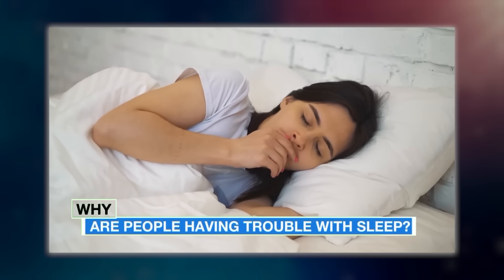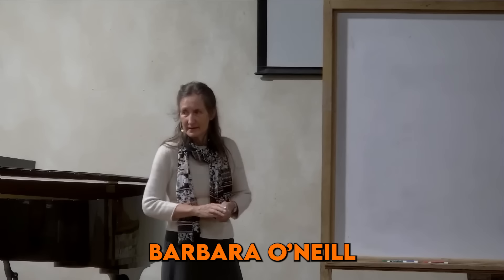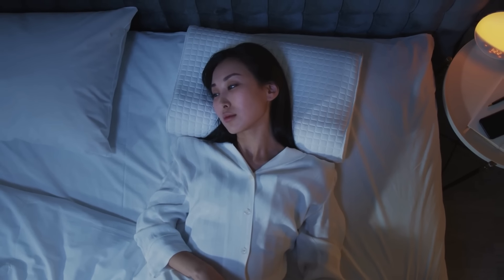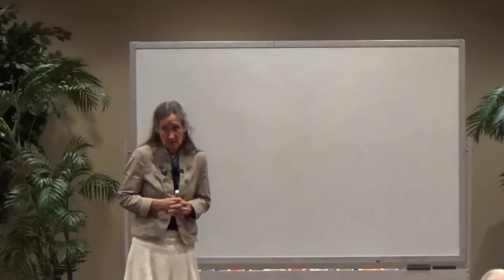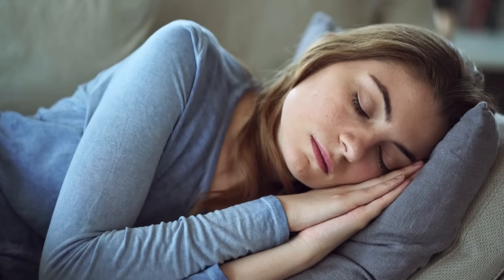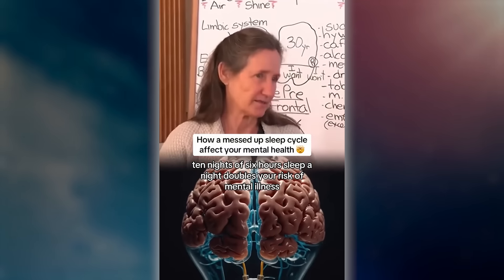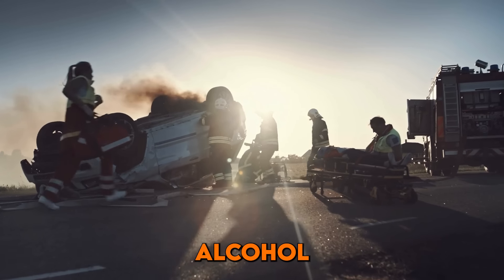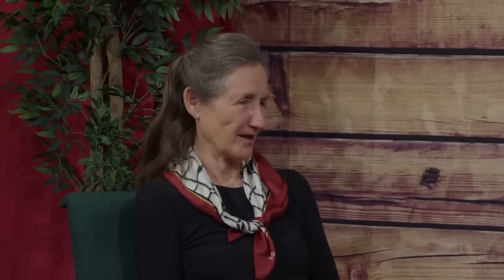WAKE UP REFRESHED! Dr. Barbara O'Neill's 8-Hour Sleep SECRET They Don't Want You to Know!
Dr. Barbara O'Neill reveals the shocking truth about 8-hour sleep cycles and why it's crucial for your body. Are you waking up tired even after a full night's sleep? 😴 You might be sleeping wrong! Learn how proper sleep timing and techniques can help you wake up refreshed and ready to conquer the day!

Key Points:
- Discover why 8 hours of sleep is essential for brain function and memory retention.
- Learn about the critical difference between REM and NREM sleep and why 9 PM to 5 AM is the *ultimate sleep hack*.
- Understand the *hidden dangers* of going to bed after midnight and how it affects your brain and hormones.
- Find out about the four powerful hormones released during sleep that are vital for your health.
- Get Dr. O'Neill's *top-secret tips* for falling asleep faster and improving sleep quality!

Unlock the secrets to better sleep and a healthier life!

This video discusses alternative and natural healing methods. While many find these practices beneficial, they are not substitutes for professional medical advice, diagnosis, or treatment.
Please note:
1. Natural healing methods, while often helpful, are not universally proven or regulated.
2. What works for one person may not work for another. Individual results can vary significantly.
3. Some natural remedies can interact with medications or be unsuitable for certain health conditions.
4. Always consult a qualified healthcare professional before starting any new health regimen, especially if you have existing health issues or take medications.
5. This content should not be used to diagnose or treat any health problem or disease.
We encourage viewers to approach all health information critically, conduct research from reputable sources, and make informed decisions with professional medical guidance.
Horizons Health and its creators are not liable for any actions taken based on this information. Your health and safety should always be your top priority.

⏰TIMESTAMPS:
0:00 Intro